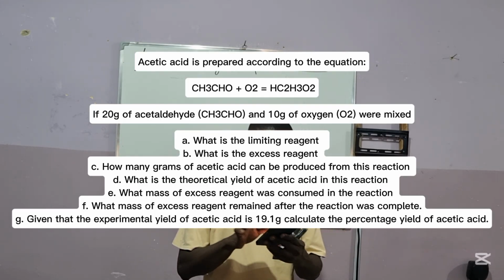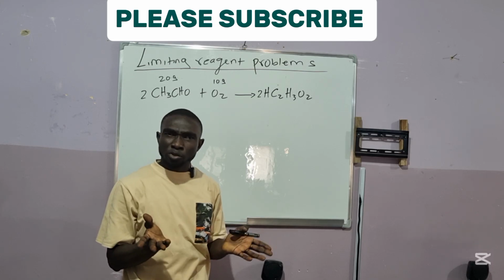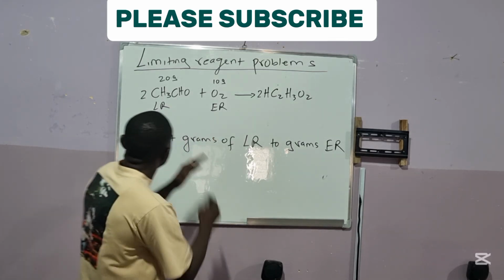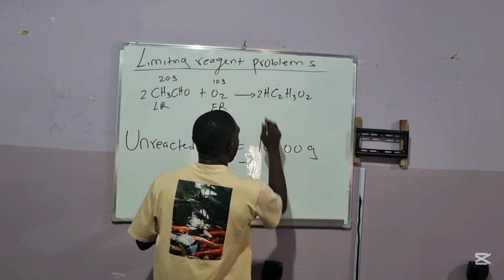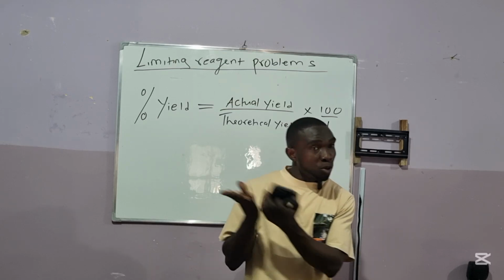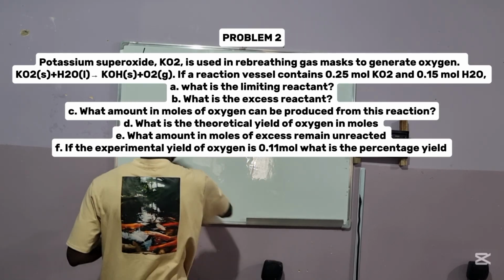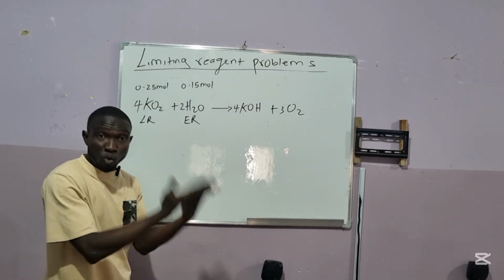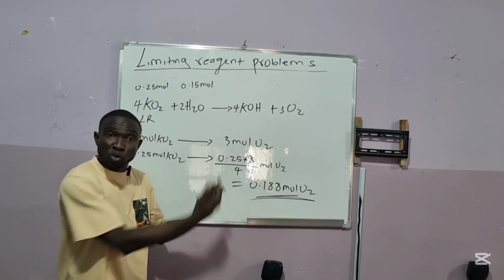The 2-Step Method for Limiting Reagents (Never Get It Wrong Again)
Master limiting reagent, theoretical yield, and percentage yield calculations using a clear 2-step method designed for exam success.
In this chemistry tutorial, you’ll learn how to:
Identify the limiting reagent in a chemical reaction
Calculate theoretical yield step by step
Determine percentage yield accurately
Solve stoichiometry problems in both grams and moles
This lesson is suitable for GCSE Chemistry, A-Level Chemistry, AP Chemistry, and first-year university chemistry students. Perfect for exam revision, test preparation, and strengthening your understanding of mole calculations and reaction yields.
If you struggle with stoichiometry, mole ratios, balanced chemical equations, or yield calculations — this video simplifies the entire process and helps you avoid the most common mistakes students make in chemistry exams.